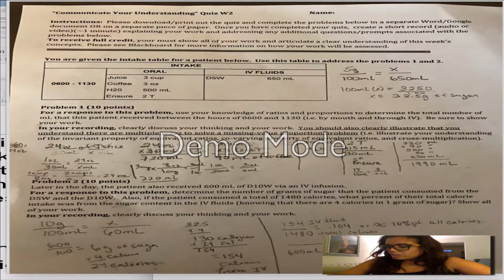Nursing clinical mathematics